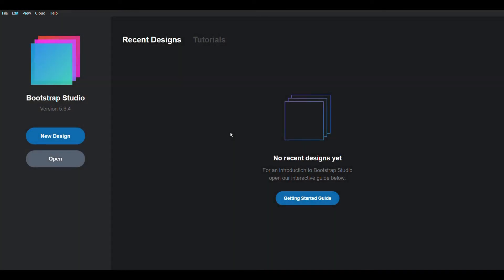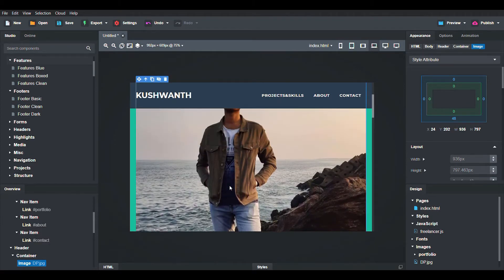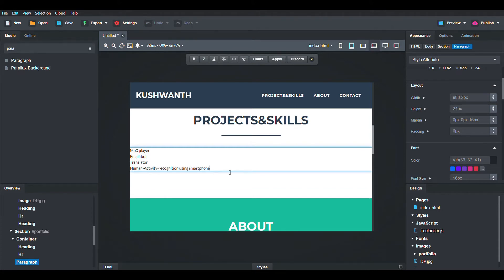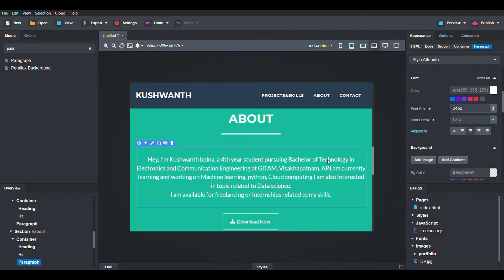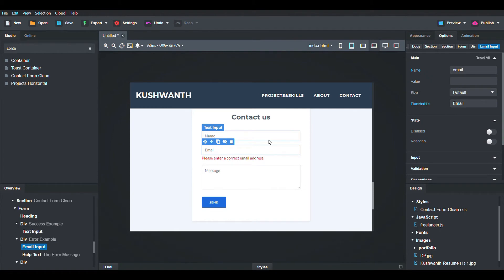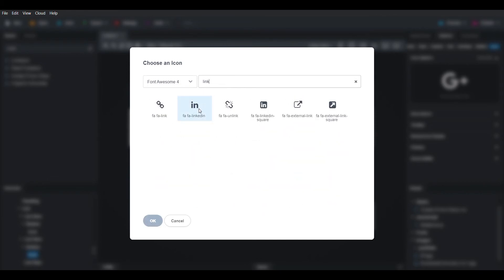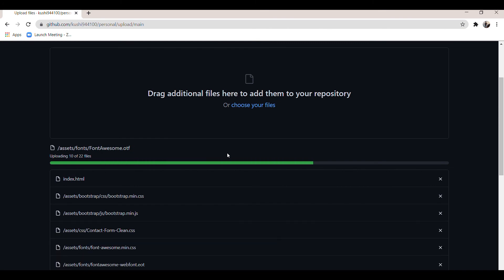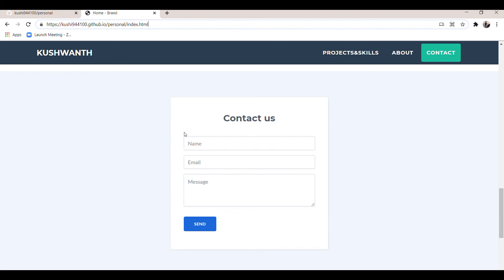How to create Portfolio using Bootstrap studio | GitHub Pages |Part-2 | DevIncept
In this video, we'll see how to create a personal Portfolio using Bootstrap studio & Hosting through Github pages.